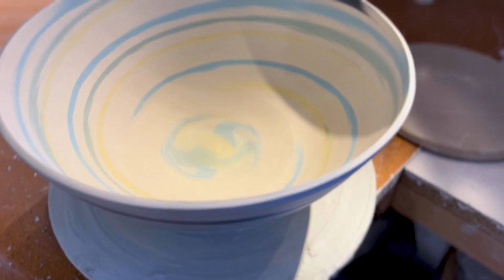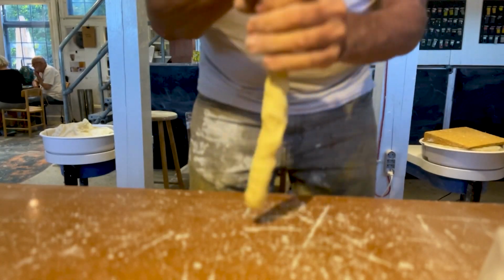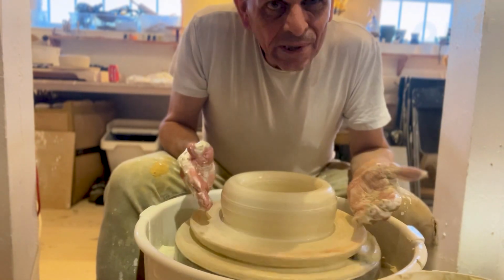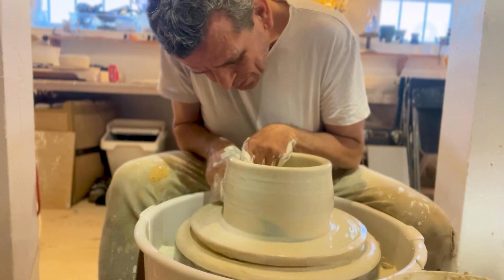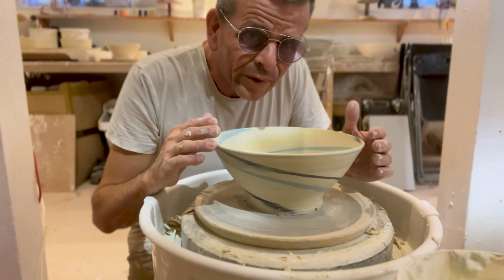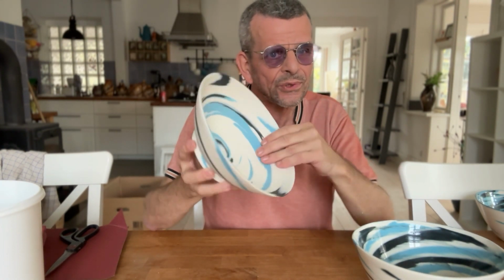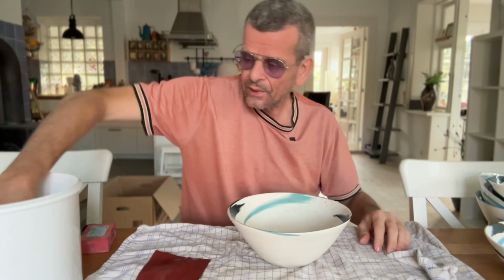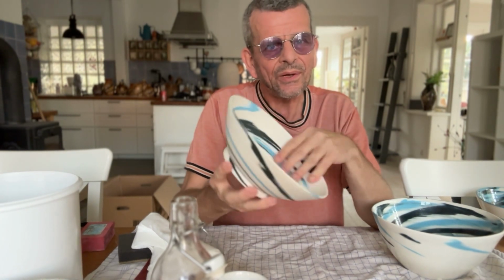70. How to Make Multi-Color Agateware/Swirlware Bowls on the Potters Wheel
In this video I will show you how to make Agateware (some call it Swirlware) in porcelain on the potters wheel.

You will learn how to mix in the colors in the clay to get a consistent color, how to apply the colors to your clay ball, how to throw the Agateware/Swirlware, how to trim it and how to fire, glaze and finish the agateware bowls.

In the video I demonstrate how to make a bowl with Agateware/Swirlware, but you can use the same technique to make cups, mugs, vases, teapots or just about any pottery shape you like.

INDEX:

00:00 What is Agateware or Swirlware pottery?
00:42 Different ways to do Agateware
01:25 How to color your clay
02:58 Mixing the colors with the clay
04:05 Making coils from the colored clay
06:41 Wedging the clay
07:35 Using Slices or Coils to make Agateware?
08:14 Centering the clay ball
09:04 Opening the clay ball
09:17 Adding the colored coils to the clay ball
11:55 Mixing in the colored clay
12:40 Pulling the walls
16:00 Shaping the bowl
18:55 Trimming the bowl
21:04 How to Fire and Glaze your Agateware
23:27 Water Grinding the Unglazed Bowls
27:47 Is Unglazed Pottery Water proof?
28:05 Adding Liquid Quartz to the Bowls
31:19 The final result - glazed or unglazed